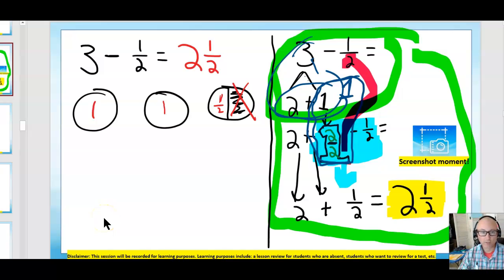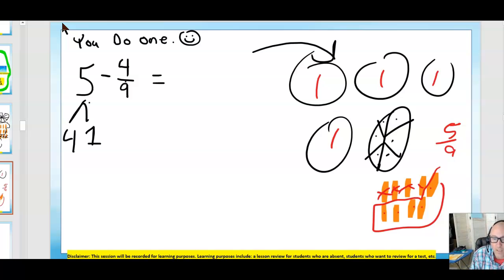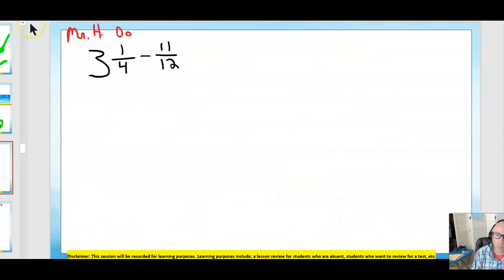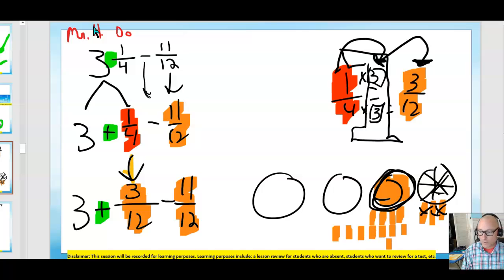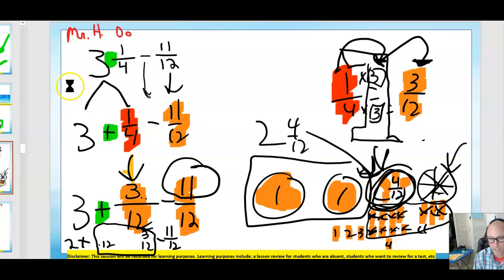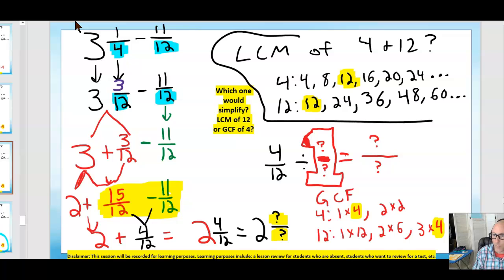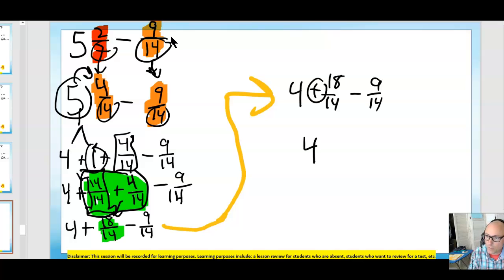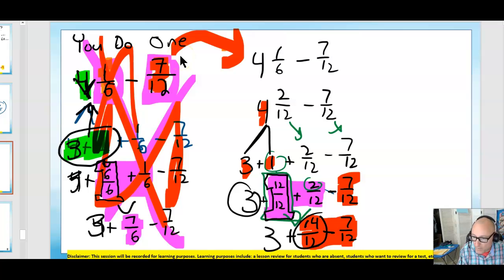2.08 Subtract Fractions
2.08 Subtract Fractions